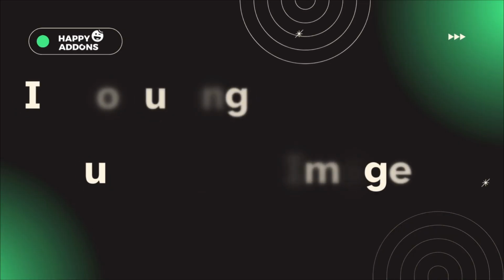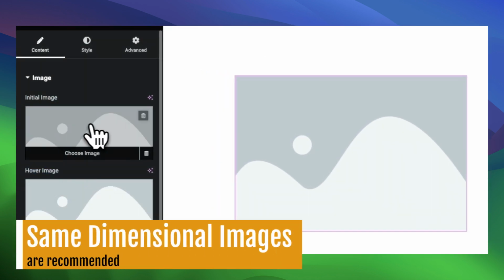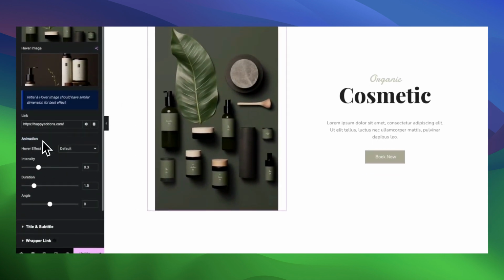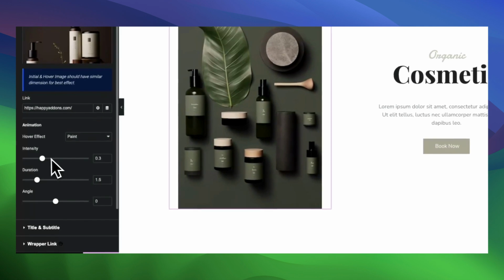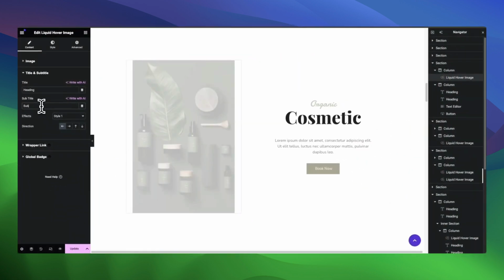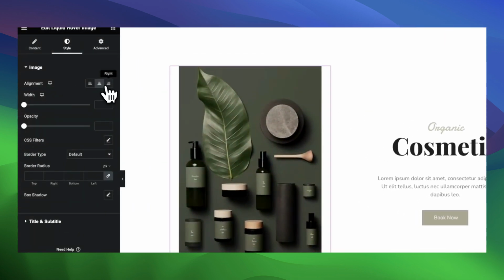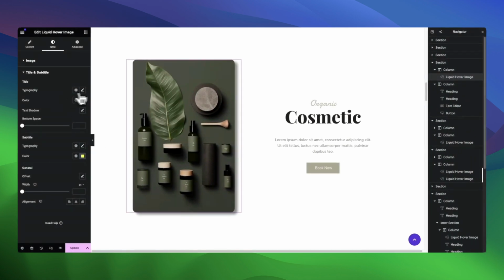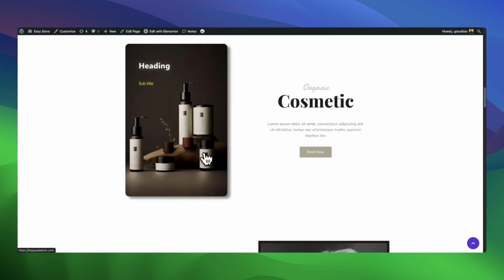How to Use Liquid Hover Image Widget of HappyAddons Free | Elementor Tutorial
🔹 Introducing the Liquid Hover Image Widget by HappyAddons! 🔹

Transform your ordinary images with stunning hover effects using the Liquid Hover Image widget, available for free in HappyAddons! With this widget, you can add unique before-and-after hover effects that make your website more dynamic and engaging. In this video, we’ll guide you step-by-step on how to set up and style the widget in Elementor.

📌 In This Video, You’ll Learn:

→ How to Add the Liquid Hover Image Widget – Quick setup using Elementor.
→ Selecting and Customizing Images – Choosing your before and hover images for the effect.
→ Adding Links – Hyperlink your images for enhanced functionality.
→ Choosing Hover Effects – Access 11 unique animation styles and adjust settings like intensity and angle.
→ Adding & Styling Titles – Customize title and subtitle animations to add extra flair.
→ Styling Options – Learn how to adjust image alignment, opacity, text typography, colors, and more.

💠 Why Use Liquid Hover Image Widget?
This free widget from HappyAddons is perfect for anyone looking to add a dynamic, interactive element to their website. Whether you're showcasing before-and-after images, emphasizing important content, or simply enhancing your page design, the Liquid Hover Image widget makes it easy and fun to create stunning effects.

If you enjoyed this video or found it helpful, please give it a thumbs up 👍, leave a comment below, and let us know how you plan to use the Liquid Hover Image Widget on your site!